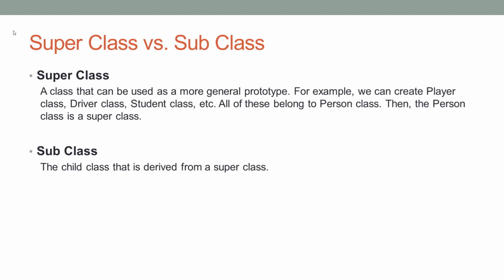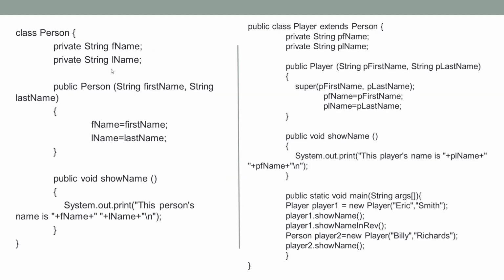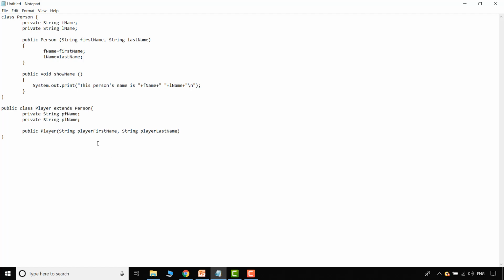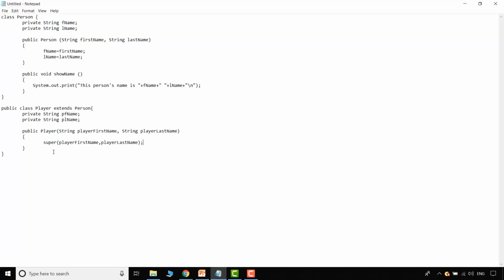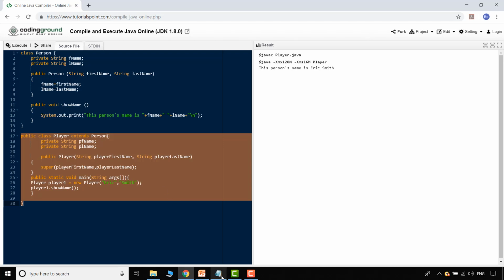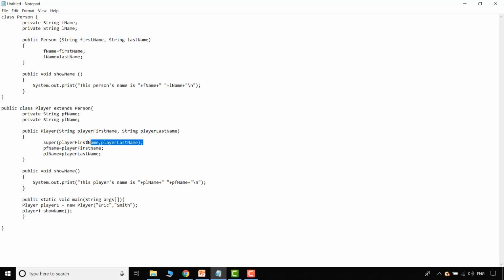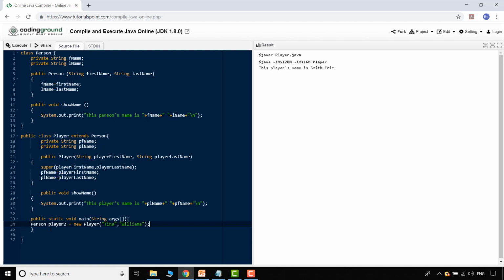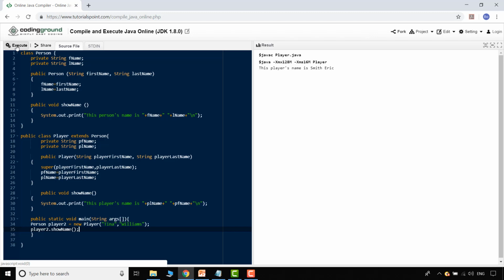Object Oriented Programming: Inheritance and Polymorphism in Java